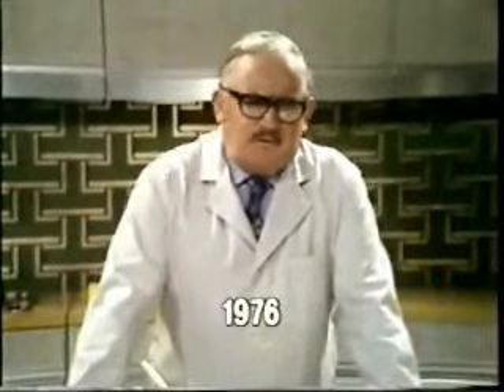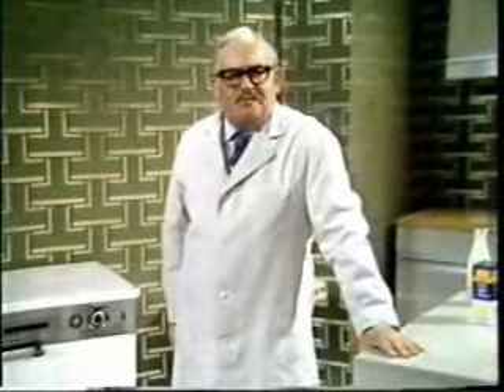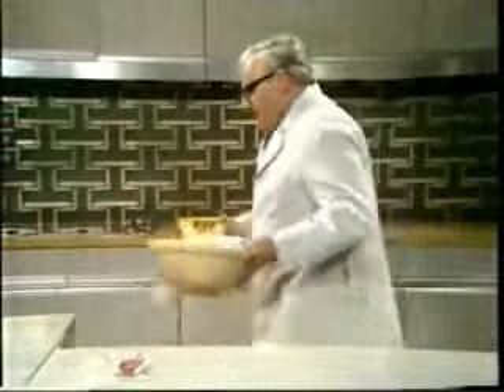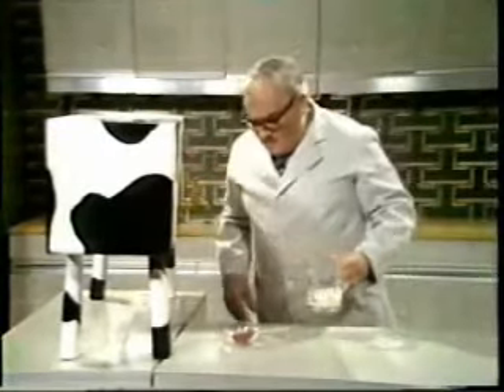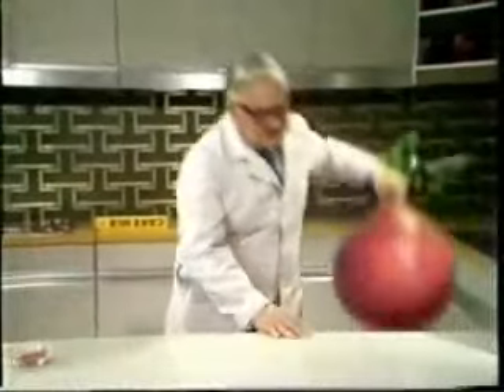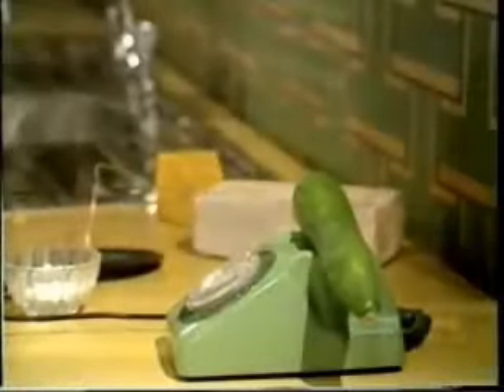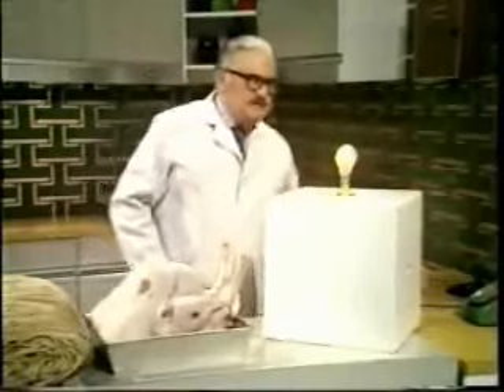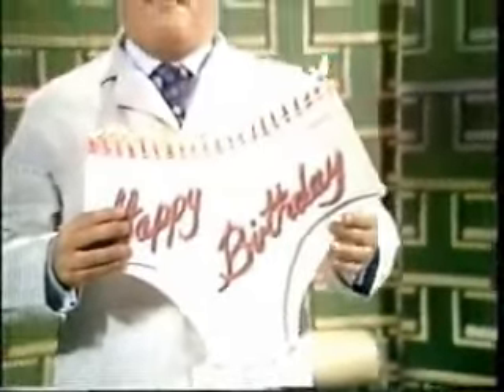The Two Ronnies Tomorrow's Kitchen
Ronnie Barker looking into the Kitchen of the future...

Broadcast: 23rd October 1976